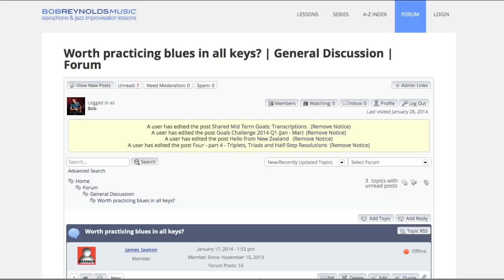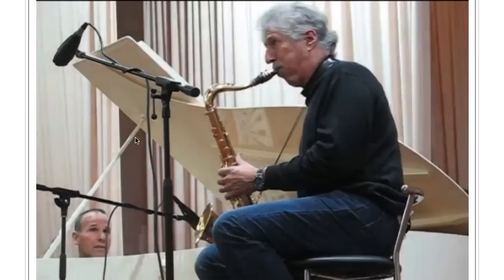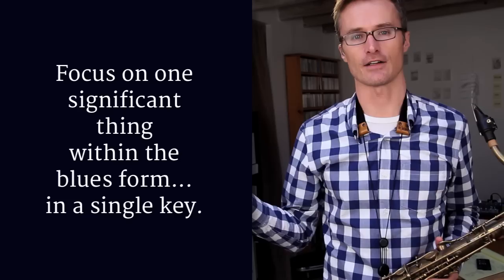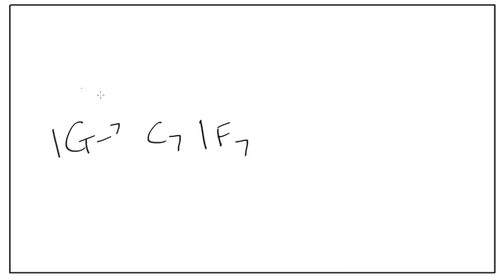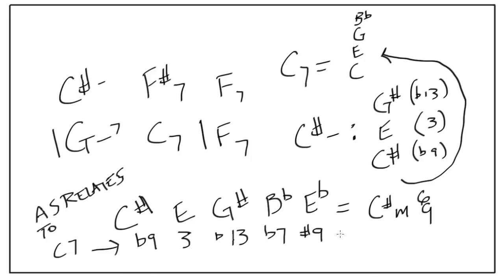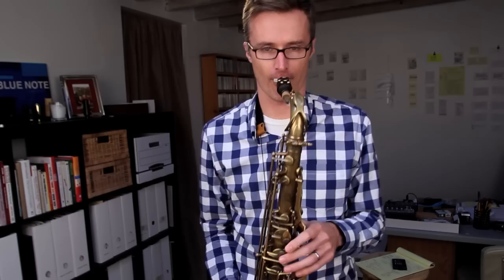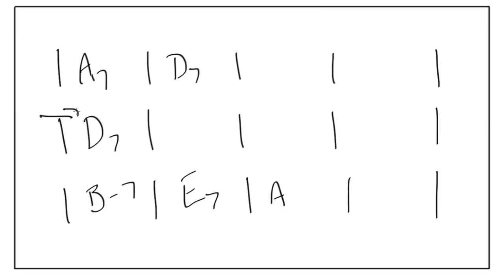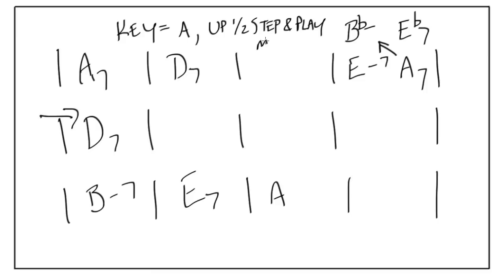Try This Alternative to Practicing Blues in All Keys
It's a common question: "Do I need to practice the blues in all keys?" Nothing wrong with doing that...but, are you seeing great results from it? Here's a tactic worth considering...

Bob Reynolds is a 3x Grammy Award-winning tenor saxophonist known for his work with Snarky Puppy, John Mayer, and 11 solo albums.